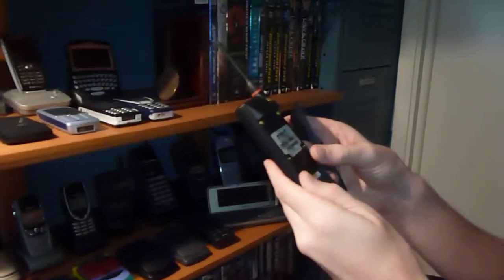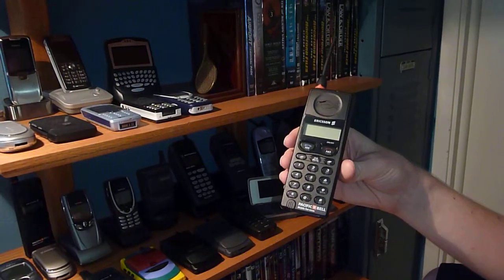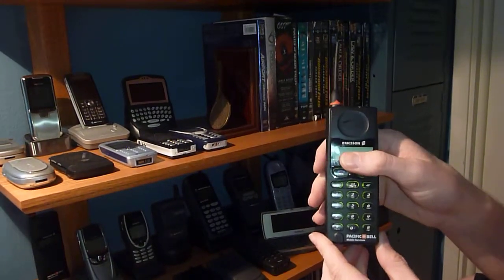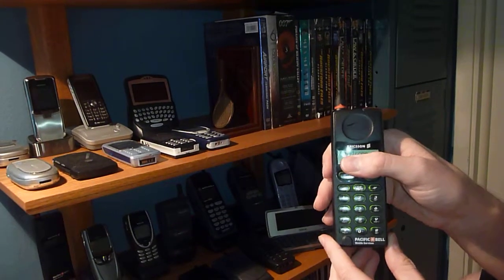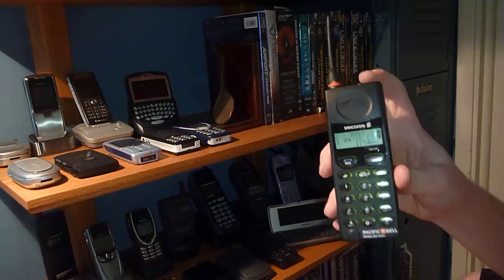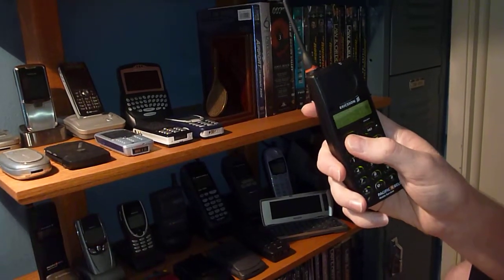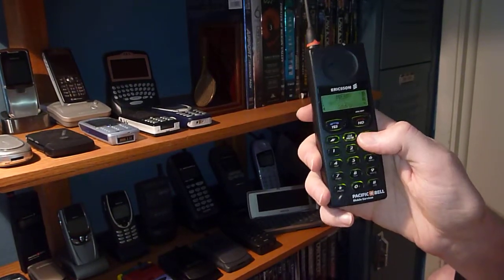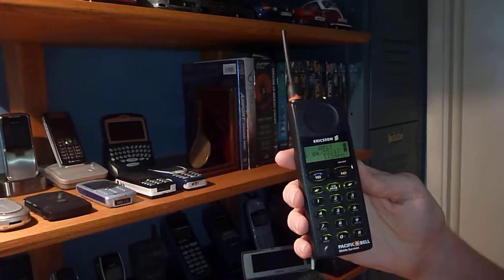Classic Cell Phone Collection Part 16: Ericsson CH-388 1996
I can unlock these phones and all of the older Ericsson GSM models. I'm the only person who can get it done! Get yours working today like it did in the 90s.